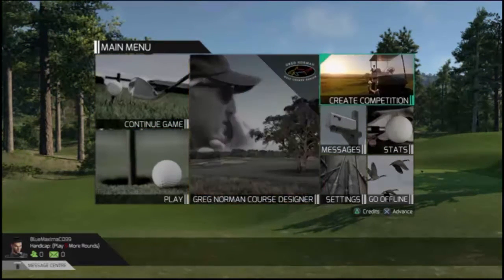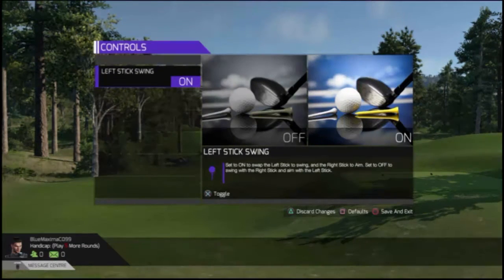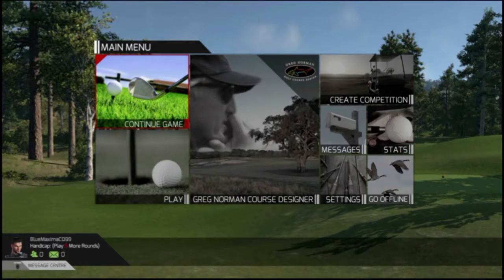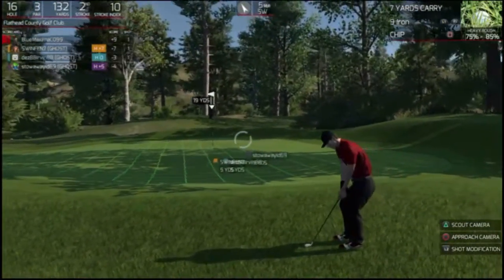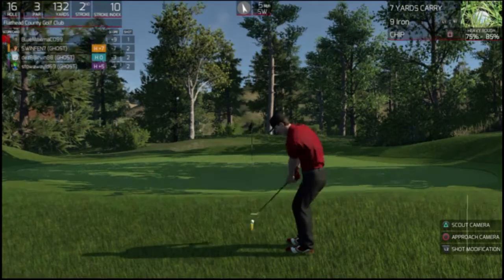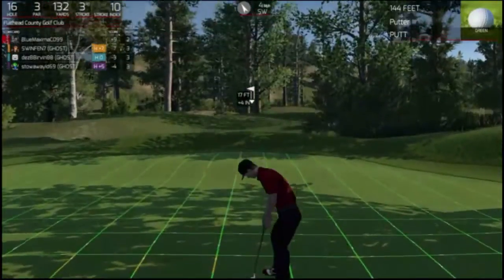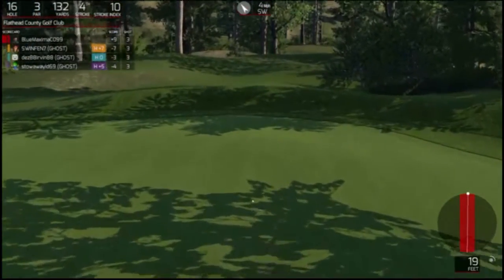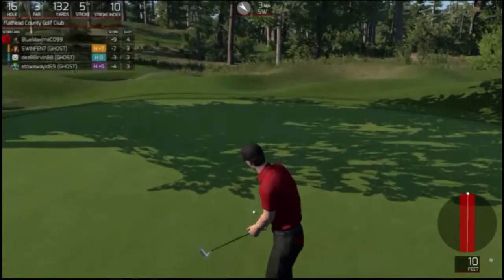The Golf Club PlayStation 4 Remote Play Vita Gameplay